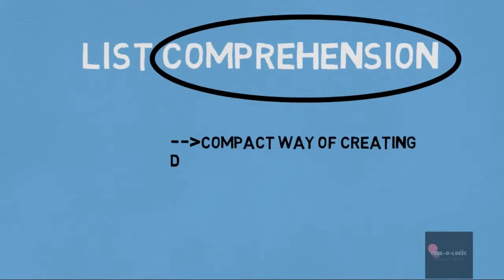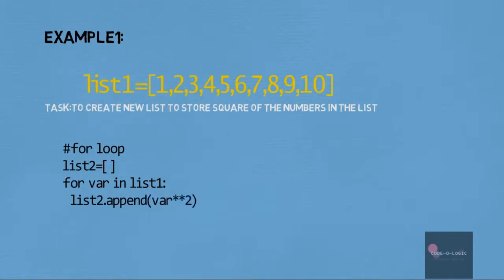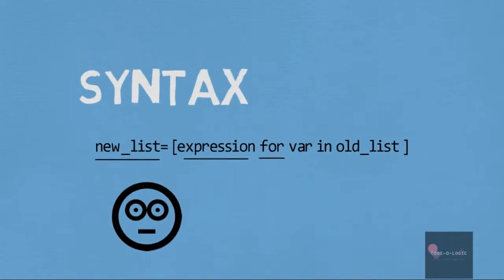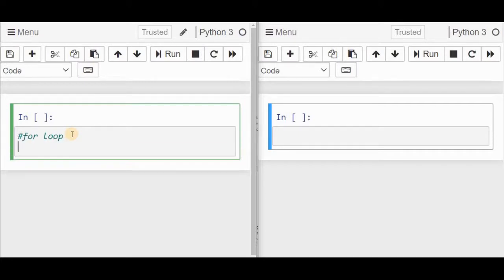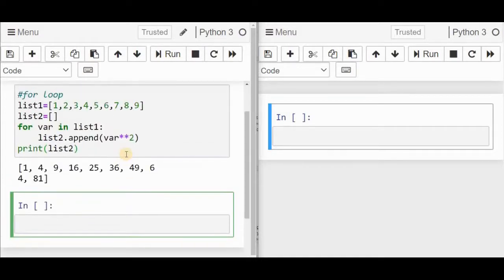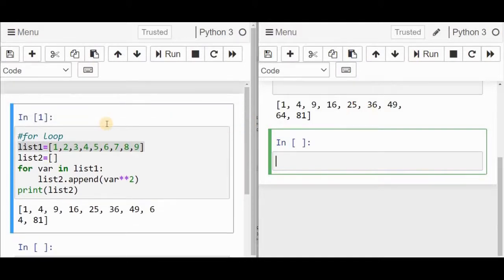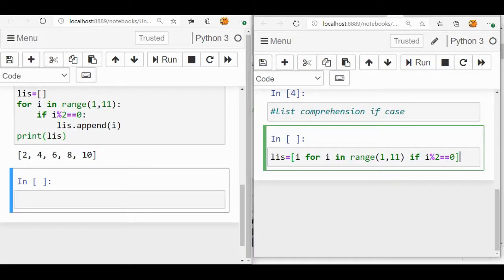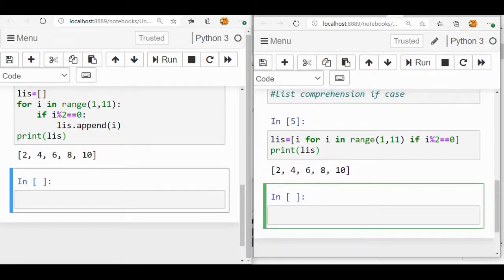list comprehension in python|| for loop vs list comprehension.|| easily explained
This video covers the list comprehension with examples. It also compares the for loop versus list comprehension. Various cases of list comprehension are explained.